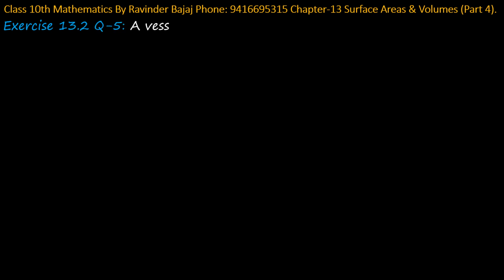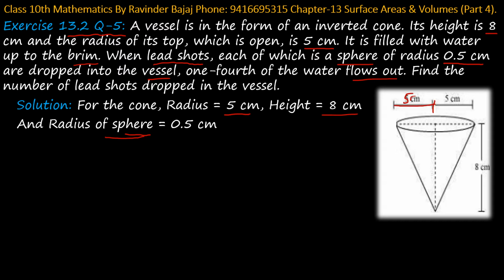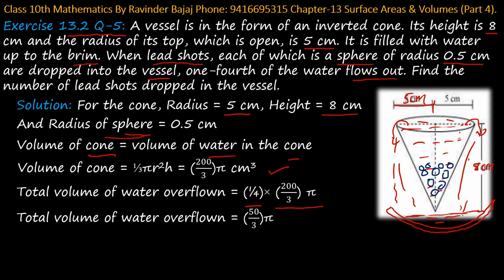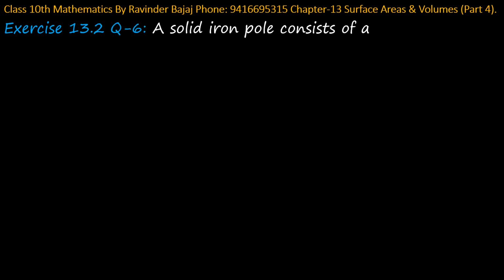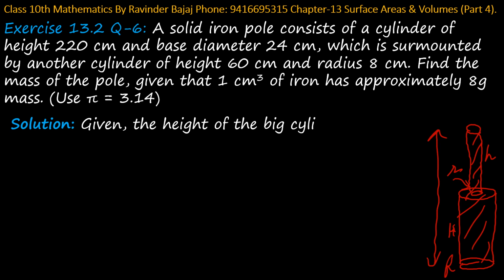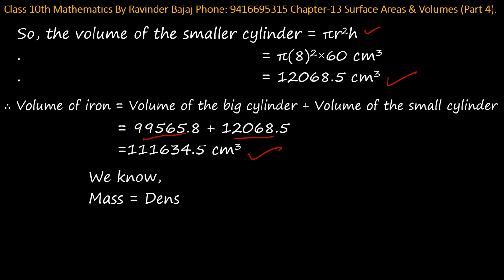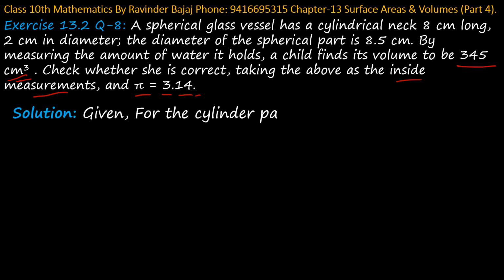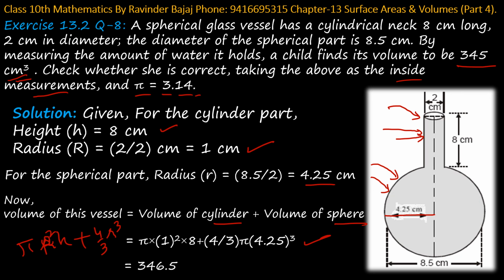Class 10th Mathematics Ch-13 Part-4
Surface area and volume | NCERT | Ex 13.2